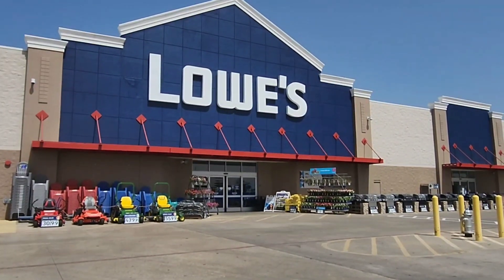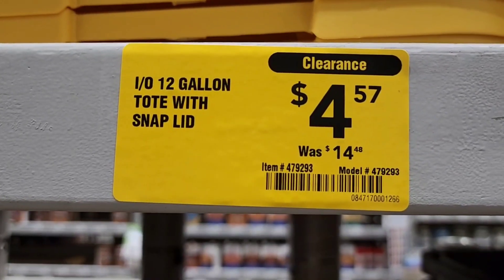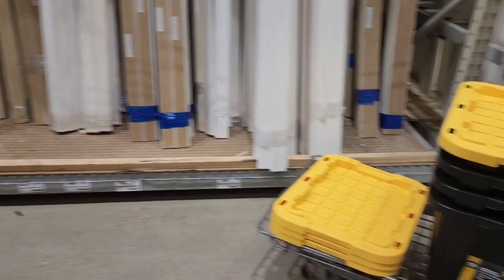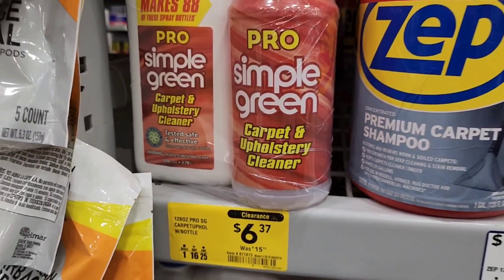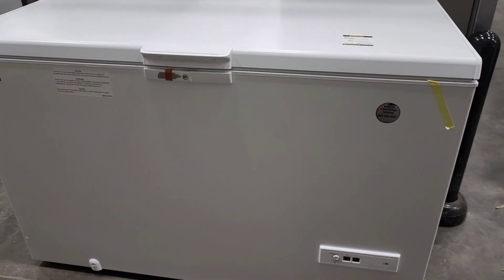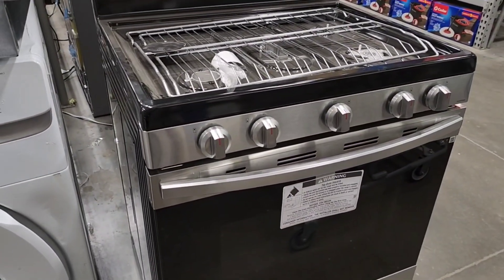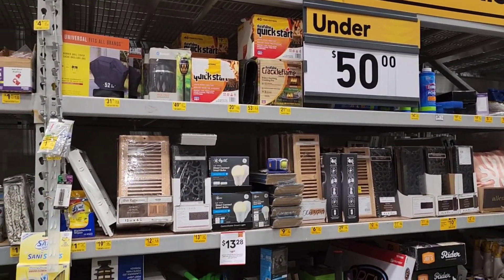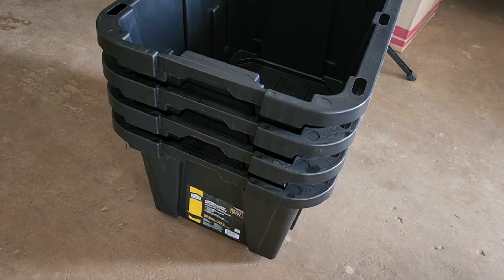Lowe's New Clearance Aisle || 75% finds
lets talk about 'The back aisle"  also, walkthrough of everything I found and clearance totes!